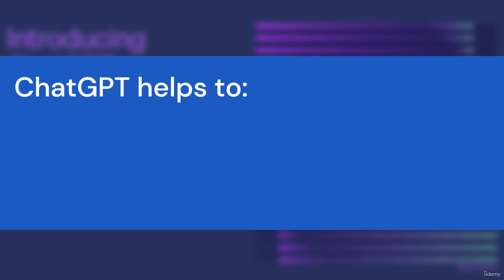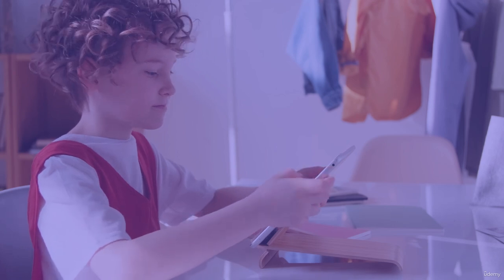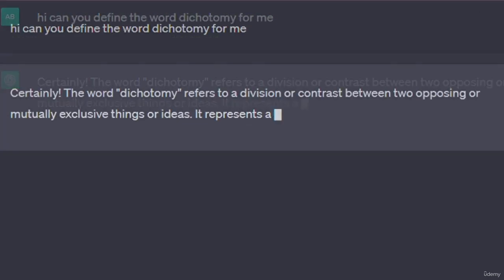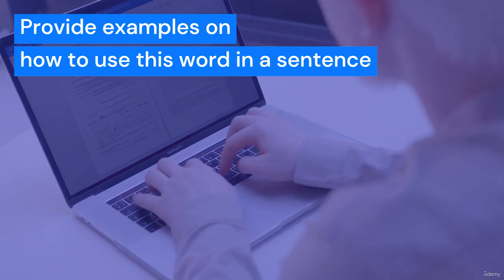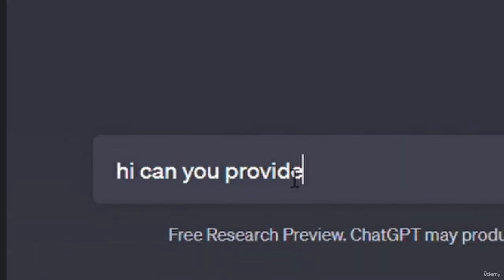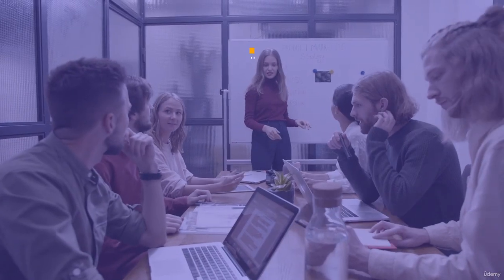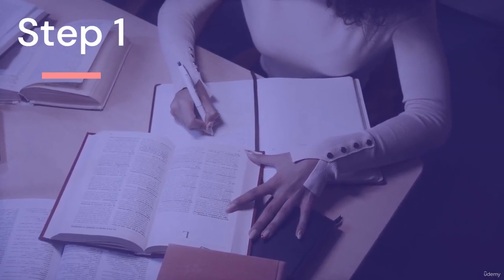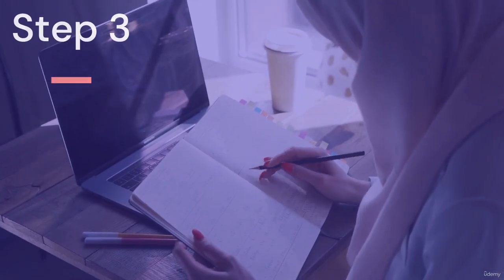4 Learning New Words and Phrases